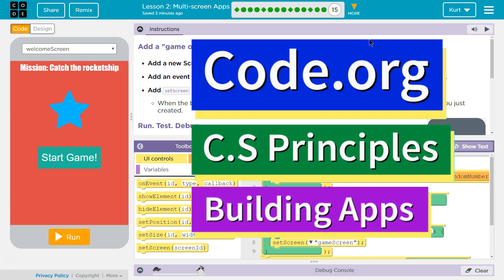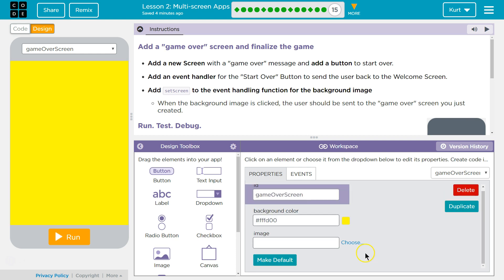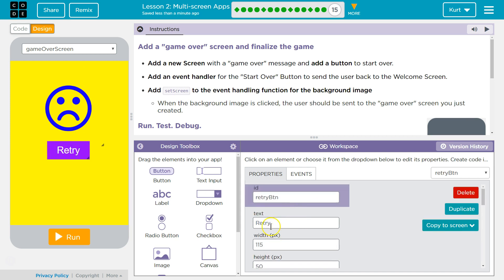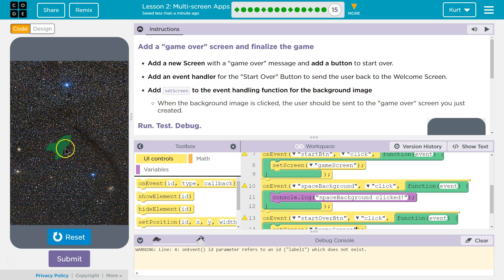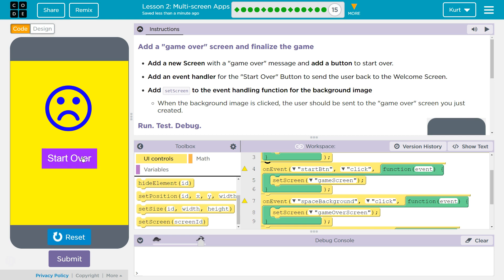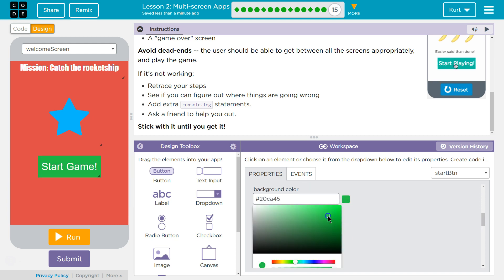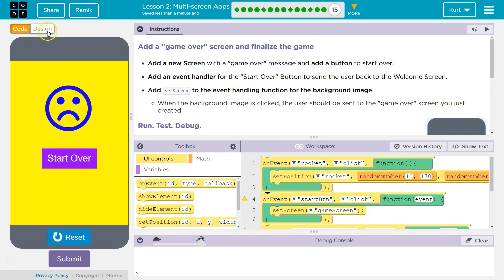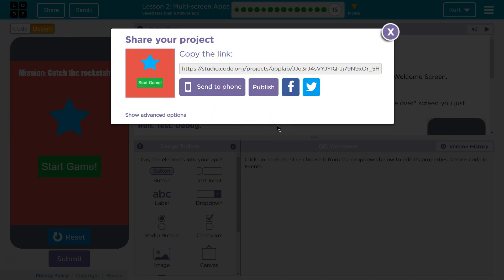How to Build a Multi-Screen App - Lesson 2.15 Tutorial with Answers Code.org CS Principles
My game Multi-Screen Apps is lesson 2 from Building Apps, unit of Code.org's C.S. Principles course, often used in AP Computer Science classrooms. Each part of the course challenges students to accomplish a new task while learning principles of computer science. In this video I walk through step-by-step how to get the right answer for this puzzle. Tutorials for other lessons is linked below.